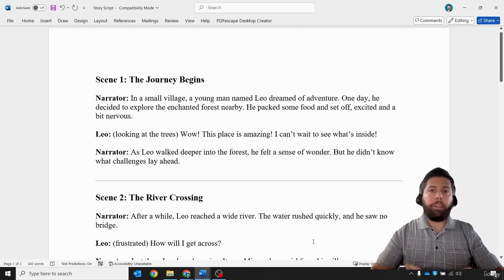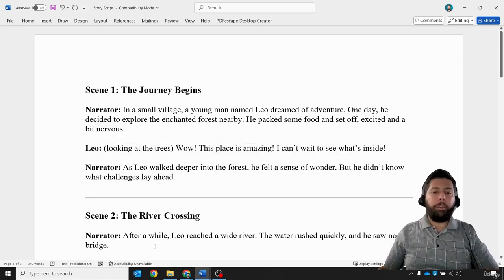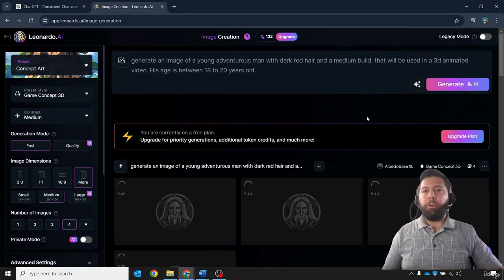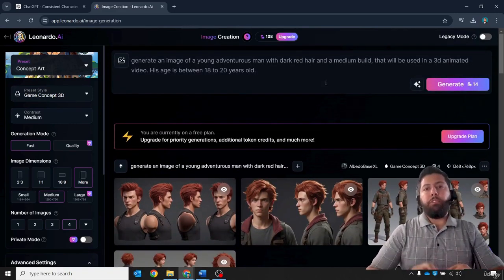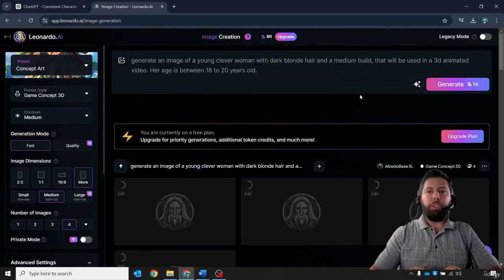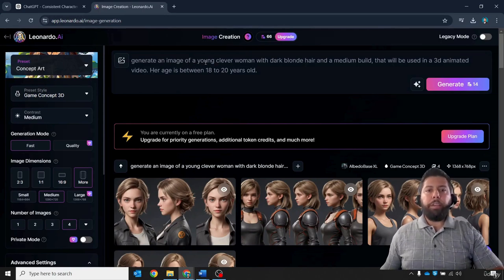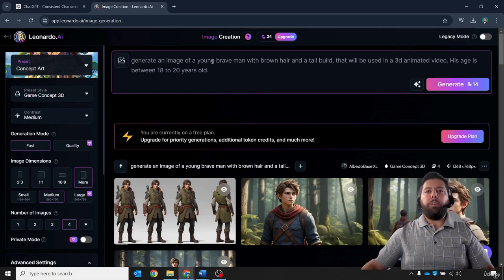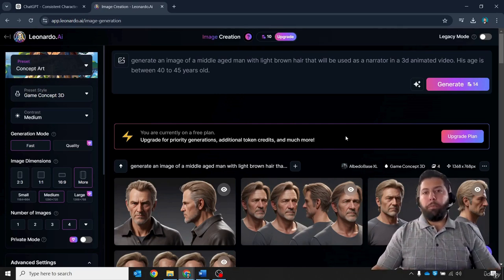Design Consistent Characters with Leonardo AI: 2025 Guide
Unlock the power of AI in character design with our in-depth tutorial on Leonardo AI, the cutting-edge tool revolutionizing image generation in 2025. Whether you're a storyteller, game developer, or content creator, this video will guide you through the process of crafting consistent and compelling characters for your narratives.

In This Video, You'll Learn:

How to utilize Leonardo AI's Character Reference feature for consistent character design

Techniques for generating diverse character poses and expressions while maintaining consistency

Tips for integrating AI-generated characters into your creative projects

An overview of Leonardo AI's latest features and updates in 2025
Leonardo AI
+1
Leonardo AI
+1

Join us as we explore how AI is transforming the creative landscape, making character design more accessible and efficient than ever before.

Visit Leonardo AI to start your AI character design journey